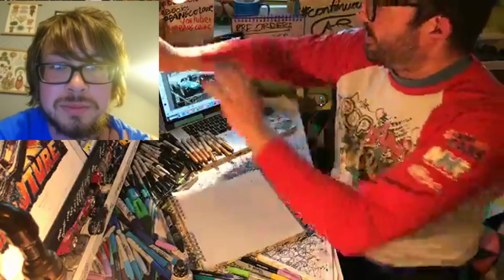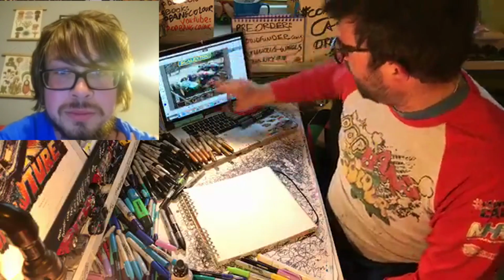Continuous Car Drawings #294 Lotus F1 Box Art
If you haven't got space for a full sized racing car, you could always try something small enough to put on your table - Simon Owen, Senior Marketing Executive & Product Researcher for the world famous slot-car manufacturer Scalextric joins Ian Cook as he draws the box art from one of their latest sets - as ever starting with a single continuous line.